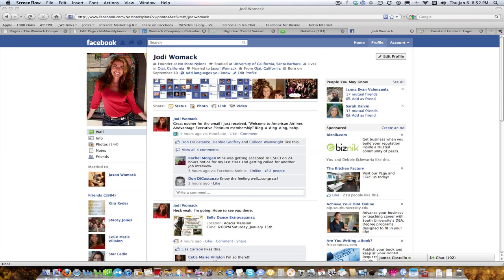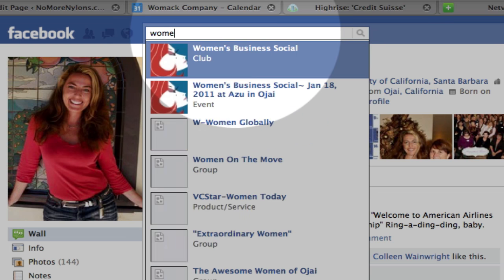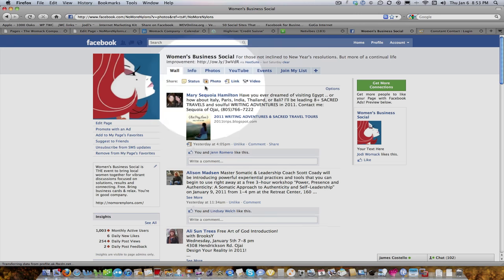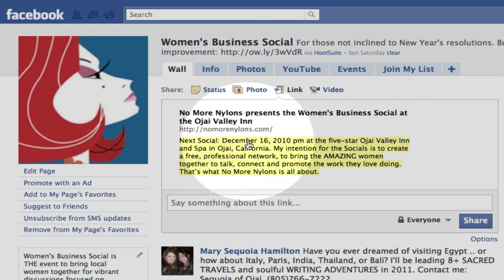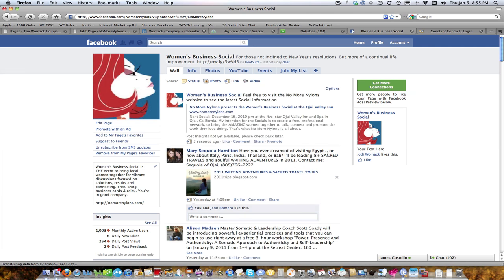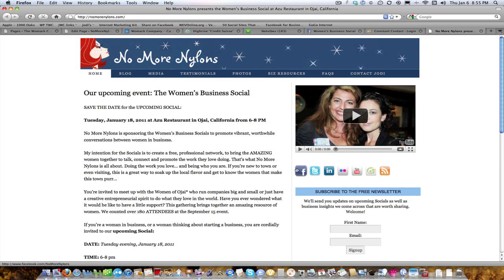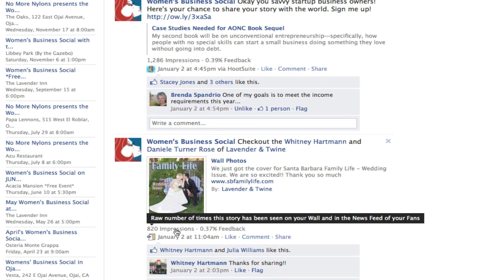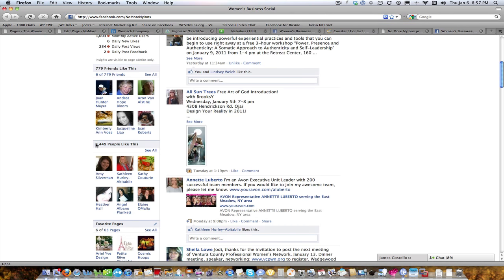How to Post Your Info to No More Nylons Facebook Page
LIKE the Women's Business Social Facebook page and you can promote your company's products, promotions and events within this community. For Women in Business and  entrepreneurs. Step by step instructions.